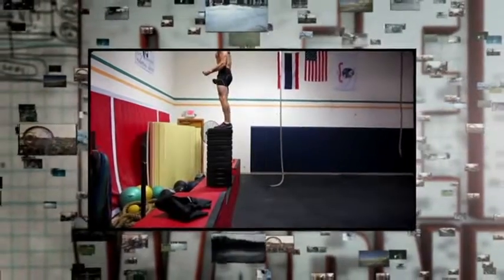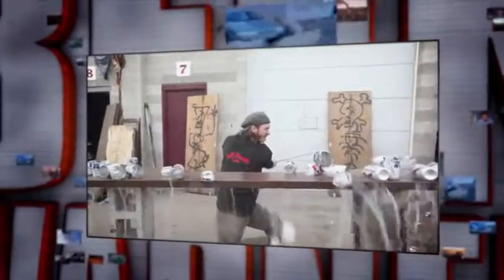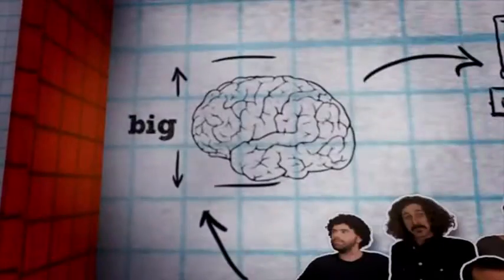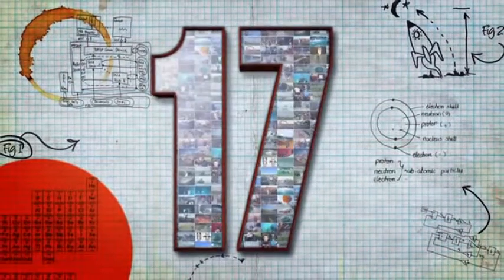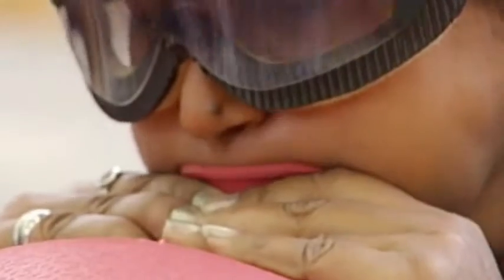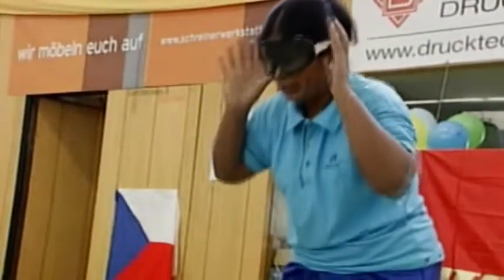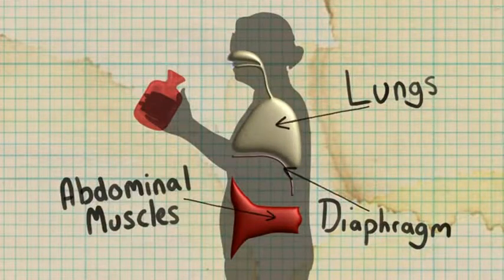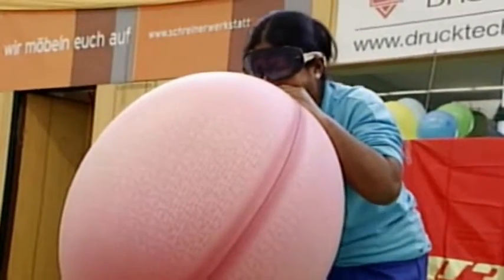Discovery Channel - YHBW video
A group of Scientist did research on how Mrs. Shobha Tipnis makes it possible to blow a hot water bag go  burst by just blowing it.